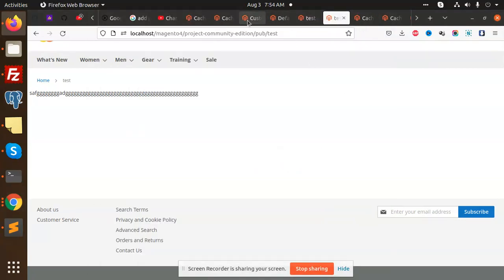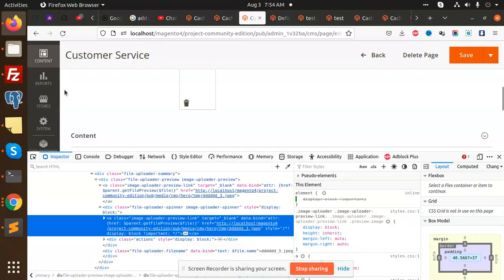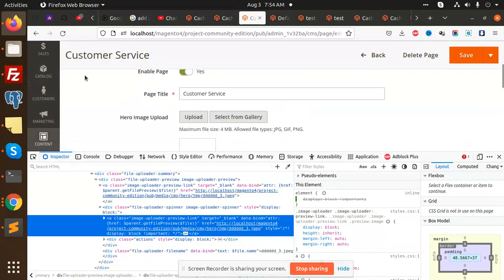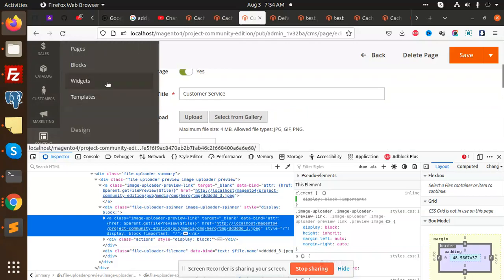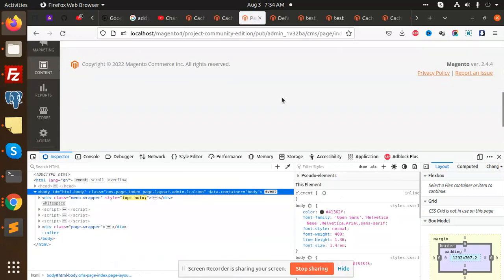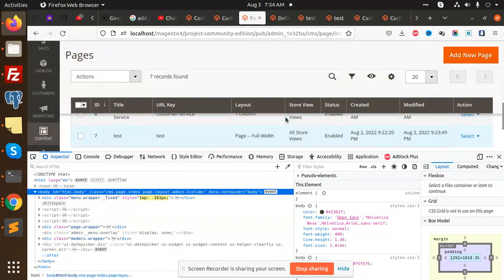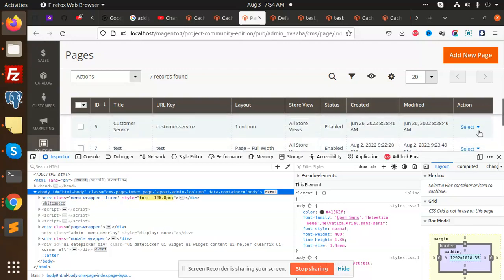How to Add Image Uploader in a Magento 2 CMS Page | Magento 2 Tutorial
How to Add Image Uploader in a Magento 2 CMS Page